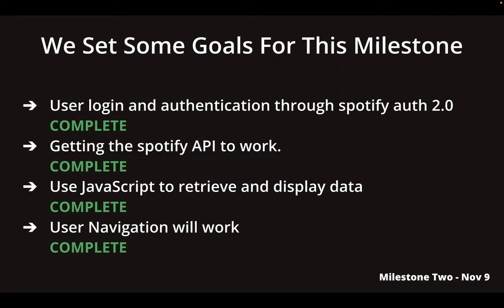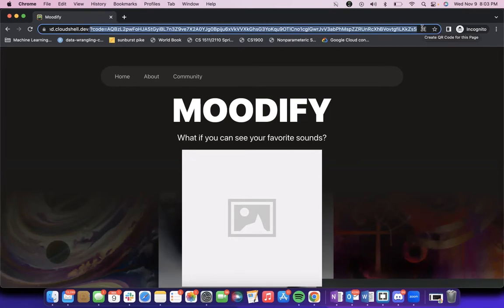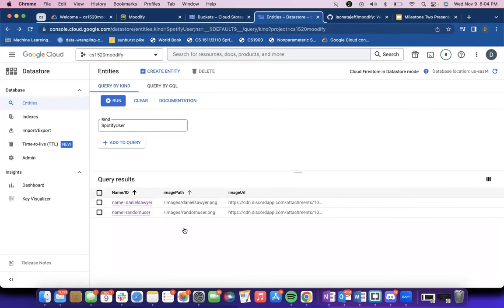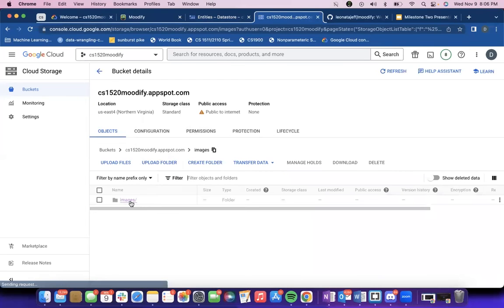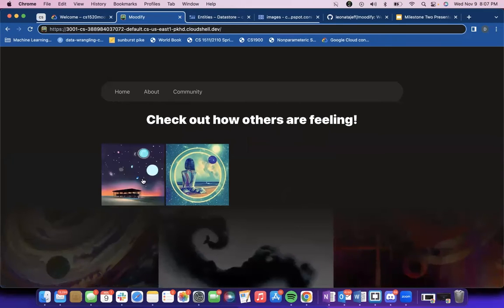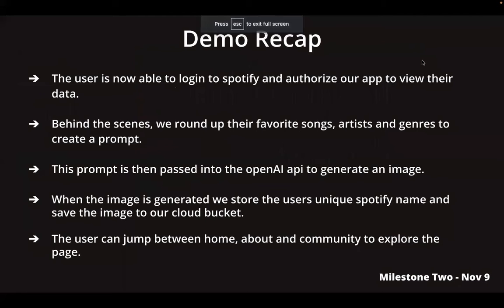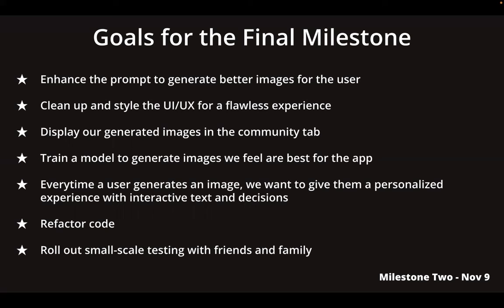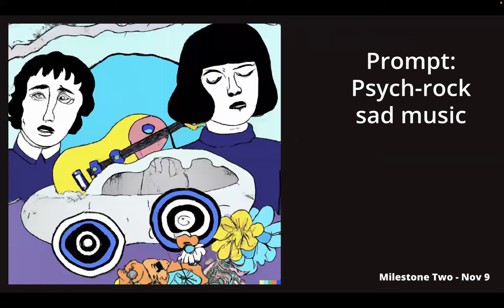cs1520 - group g - milestone 2